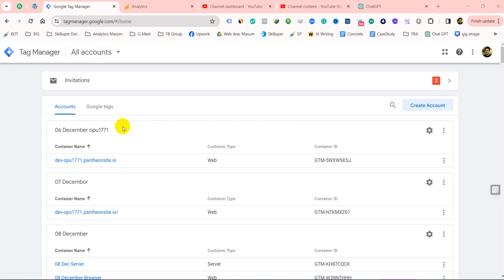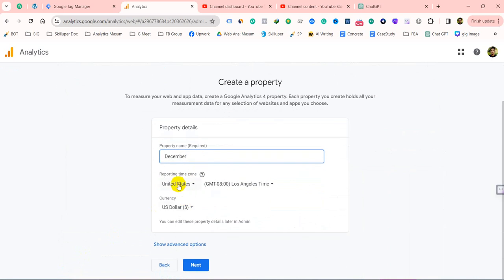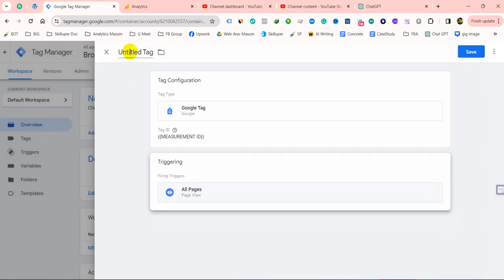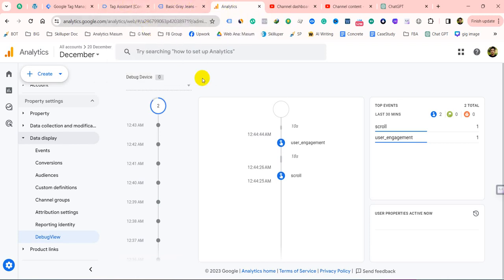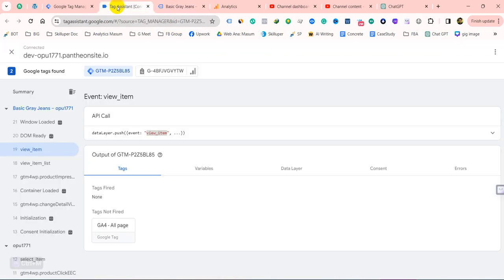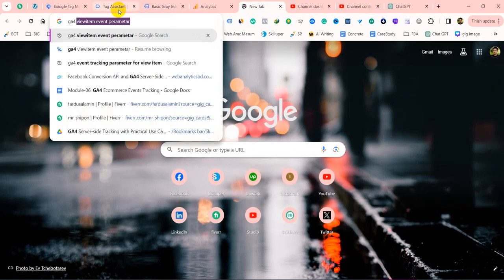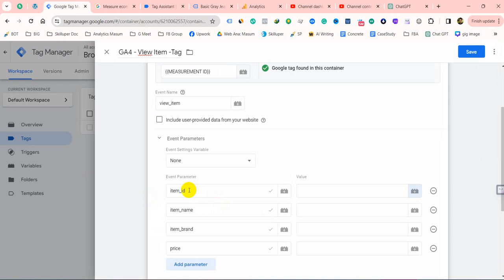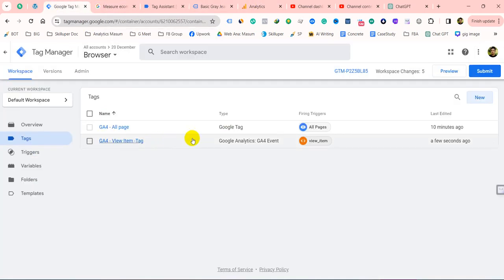How to Create gtm, ga4 and connect with wordpress website and send data for tracking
Hey there! Are you ready to take your website tracking to the next level? In this video, I'll show you step-by-step how to create Google Tag Manager (GTM) and Google Analytics 4 (GA4) accounts, and connect them with your WordPress website. Get excited because once you've done this, you'll be able to track important data and gain valuable insights into your website's performance. Don't miss out on this opportunity to level up your tracking game!